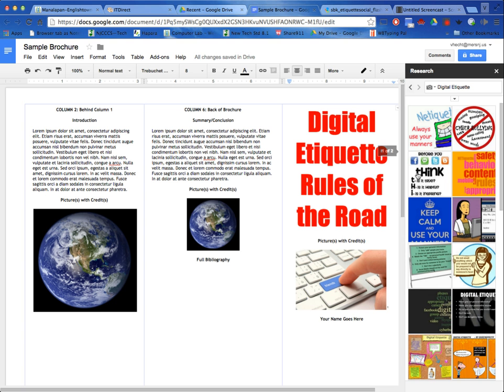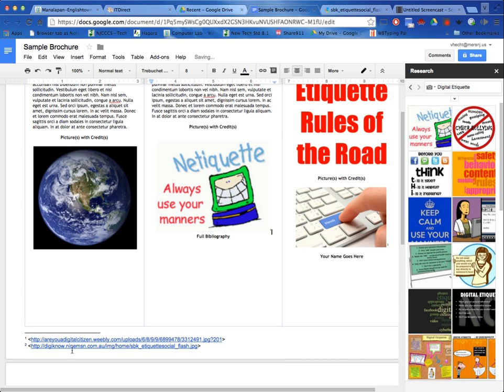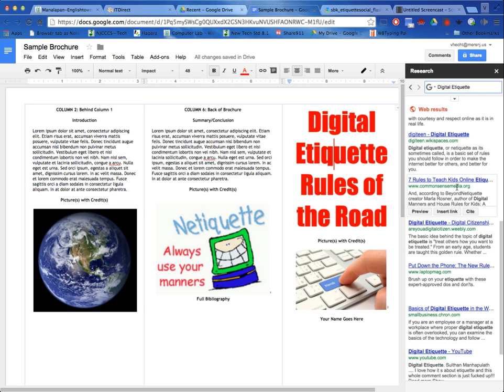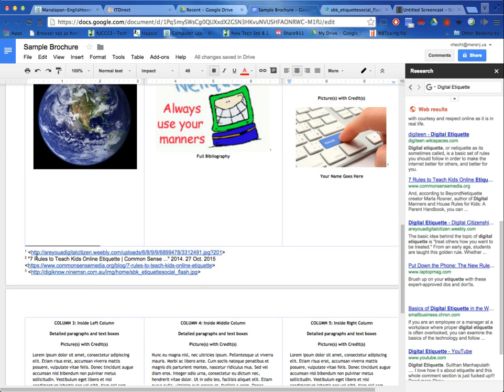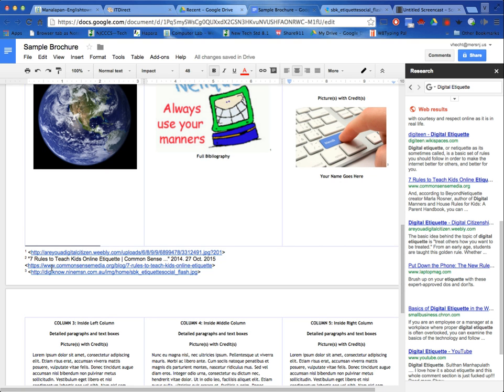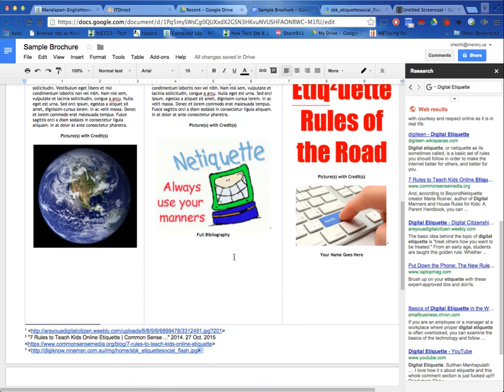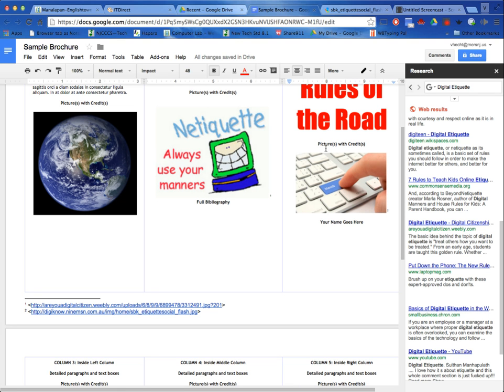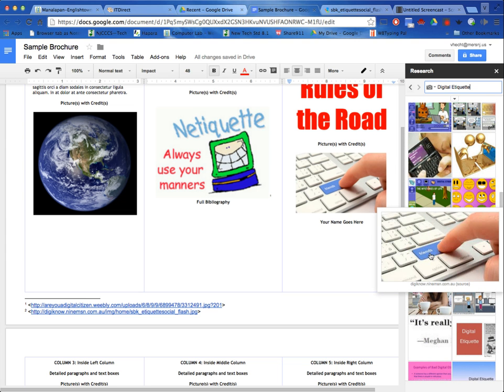Citing Your Sources